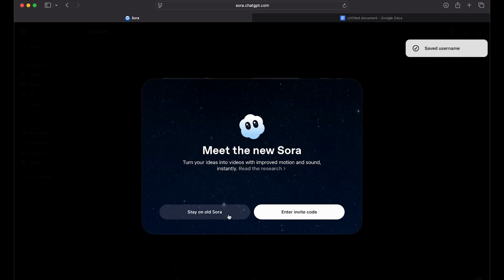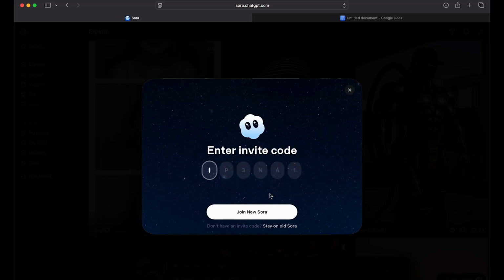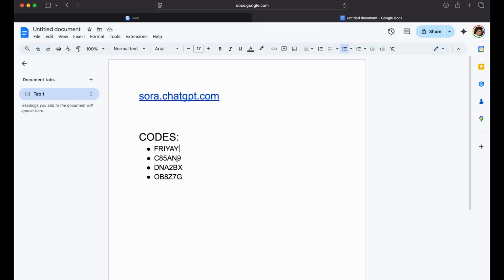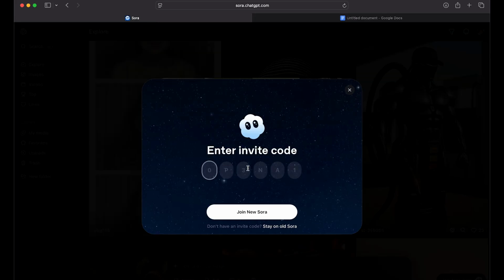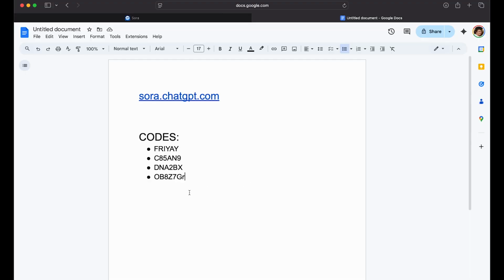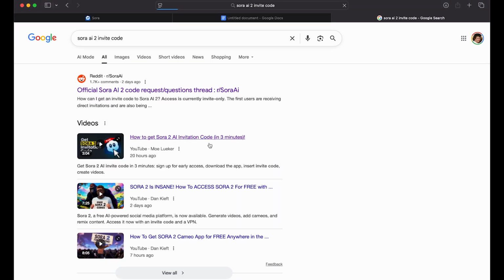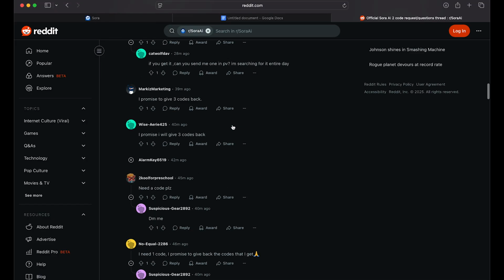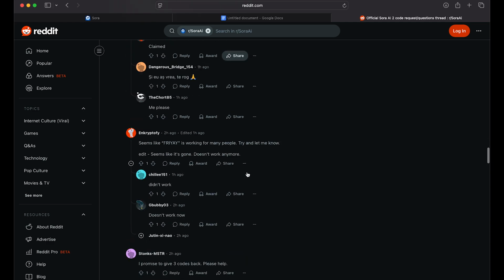SORA 2 INVITE CODE (WORKING 2026)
Accessing the new Sora AI is now easier than ever! This ai tutorial shows you how to use sora by visiting sora.chatjbt.com and entering a special invite code. With this sora 2 tutorial, you'll be creating amazing text to video ai content in no time with openai!